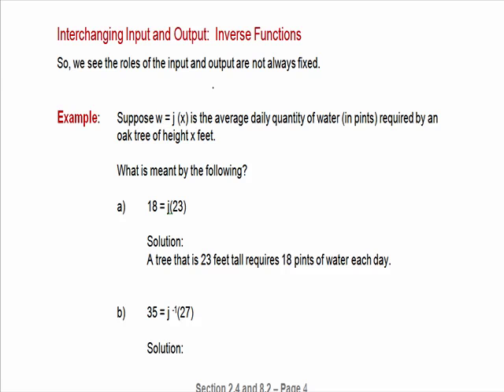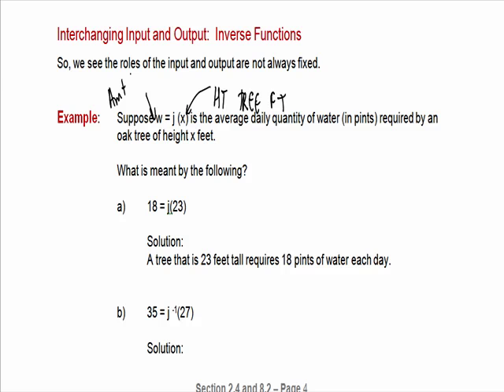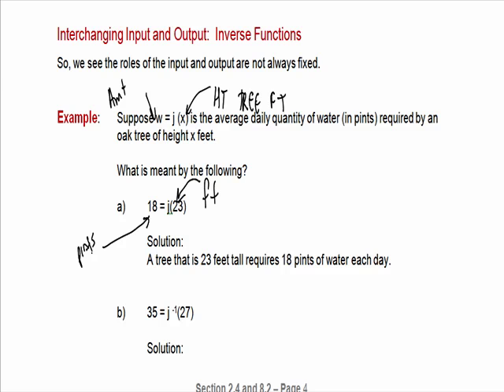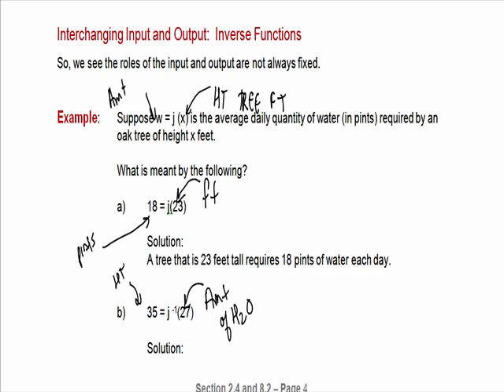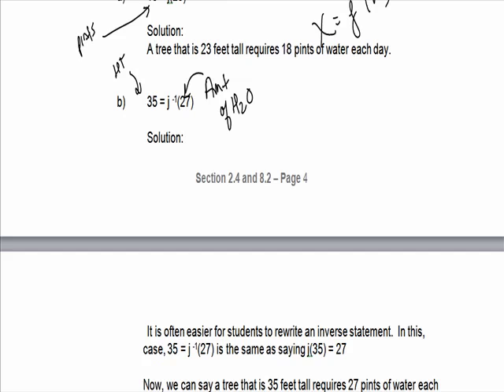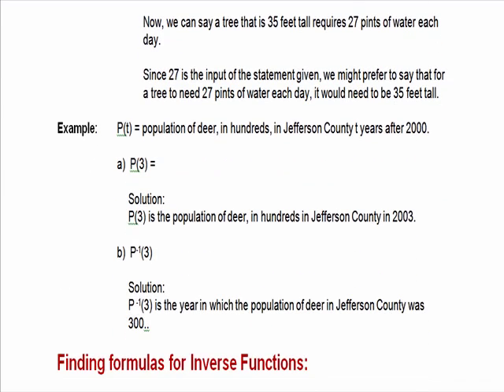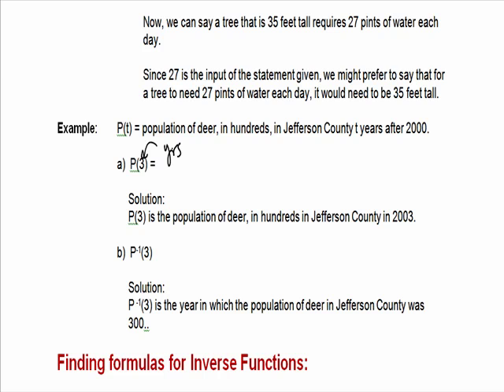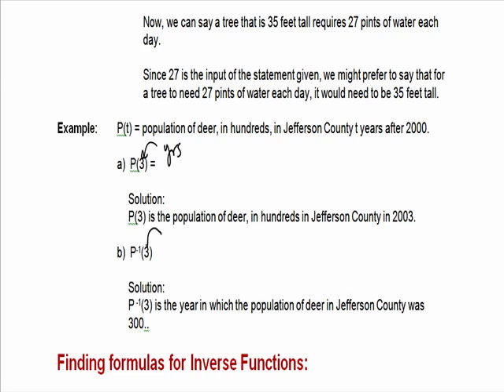Section 2 4 g